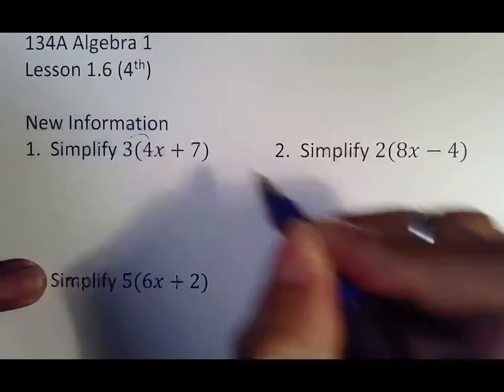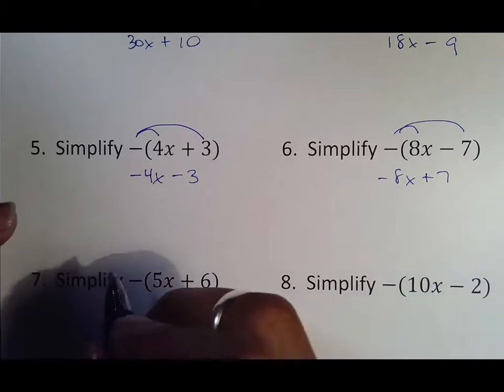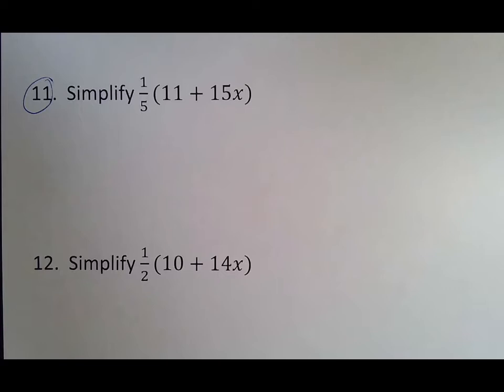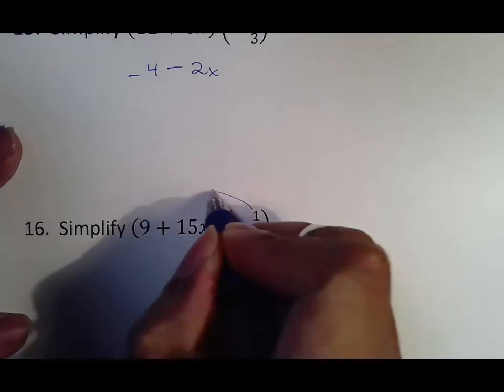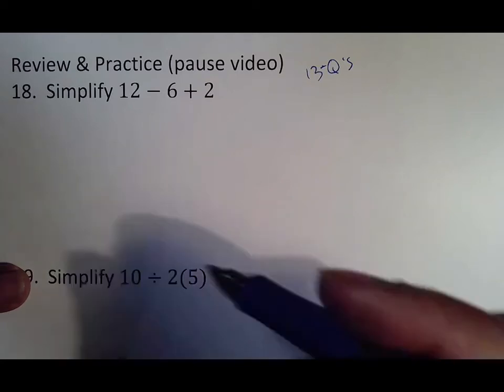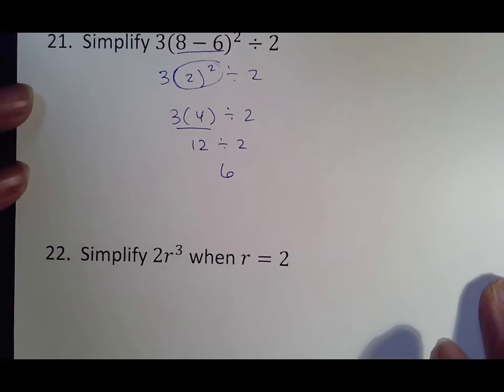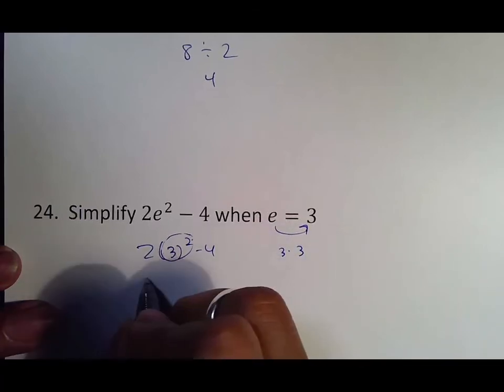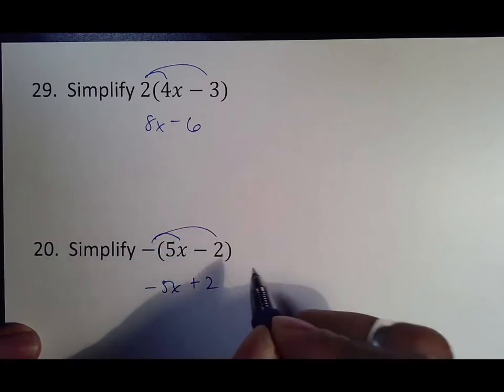134A Lesson 1.6 (4th)